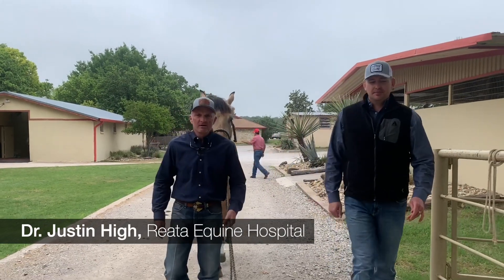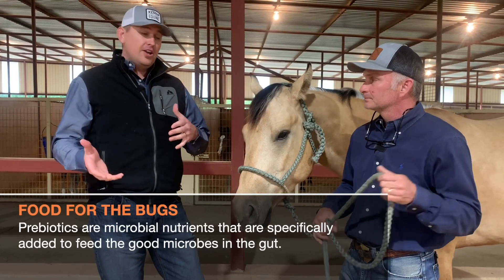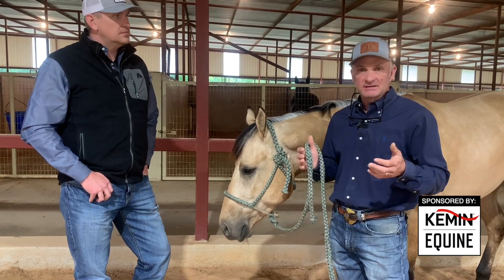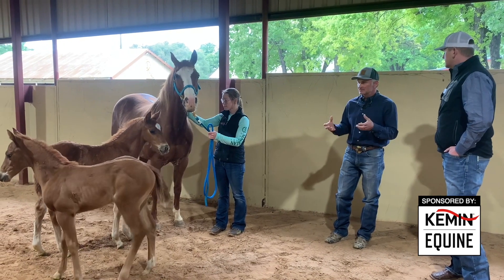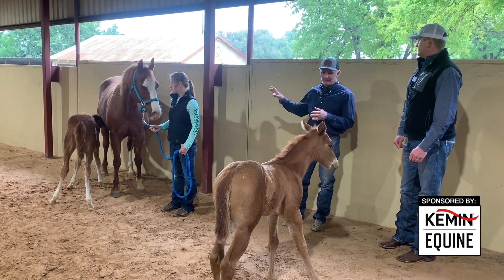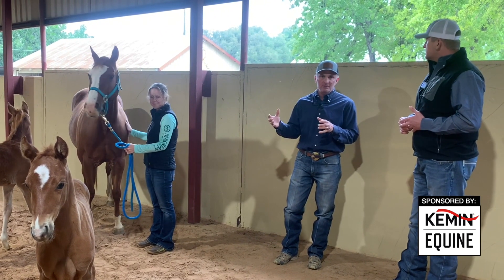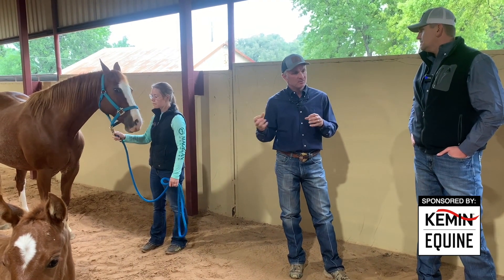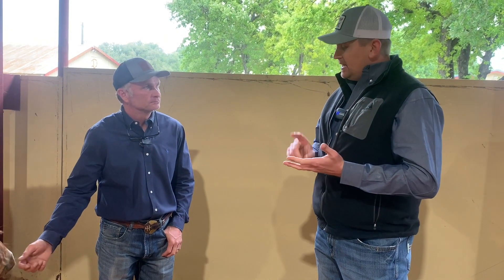The Importance of Equine Prebiotics and Probiotics for Gut Health